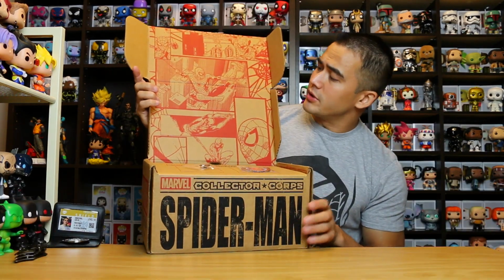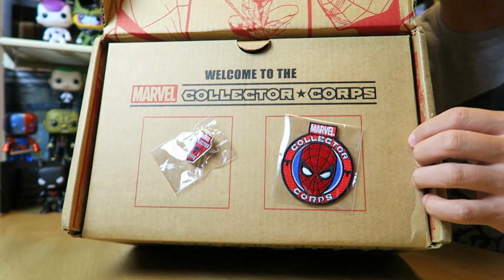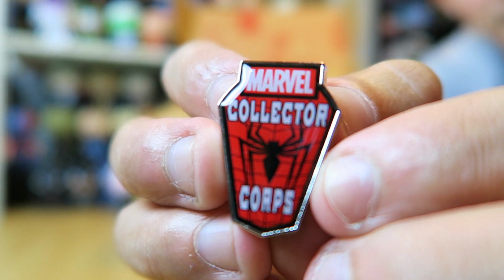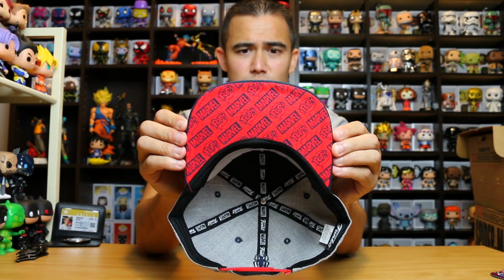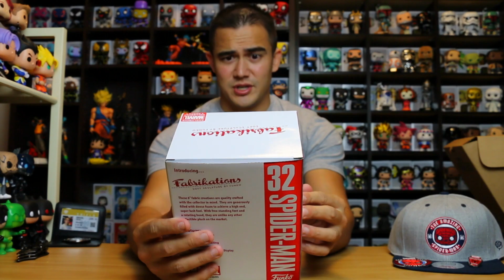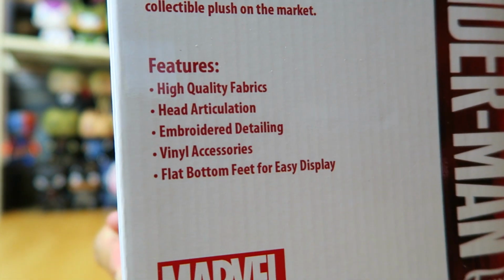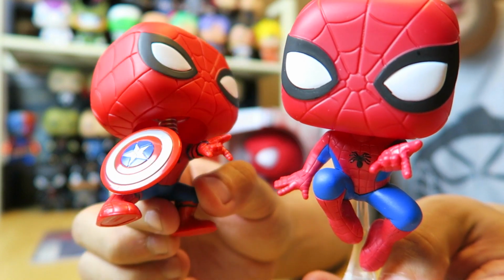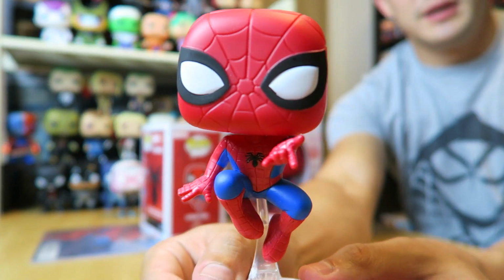Marvel Collector Corps Spider-Man Unboxing | August 2016 | Exclusive Funko!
Hey guys! Back with another MARVEL COLLECTOR CORPS Unboxing video! This was The Amazing Spider-Man box for the month of August 2016! I heard a lot of negative reviews about the box, but after opening it, I wasn't really dissapointed at all! I loved the pop, and the other items weren't terrible, but also weren't great in my opinion. I'd love to hear what you guys thought in the comments below. What do you think could have been better about the box? Or did you enjoy it the way it was? Discuss! :)

The Subscription Box: Marvel Collector Corps
The Price: $25 a box plus $6.95 shipping (boxes ship every other month)
The Products: Each box includes exclusive collectible product created by Marvel & Funko including apparel, collectibles and accessories worth $50.
Ships to: US and Worldwide (For international subscribers: Items over $20 in value will have duties/taxes that will range from 12% – 18% depending on the Province. There may also be a collection fee from the posted country).

Send me mail to unbox in my next Episode of "Fan Mail!" *You might get mail back ;)
Address:
Solid Unboxing
PSC 80 Box 12259
APO,AP 96367